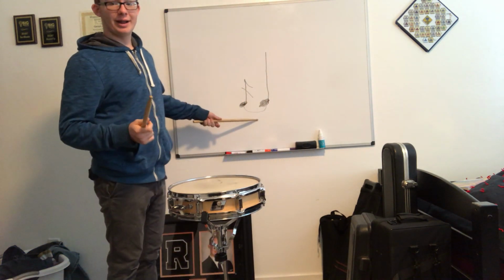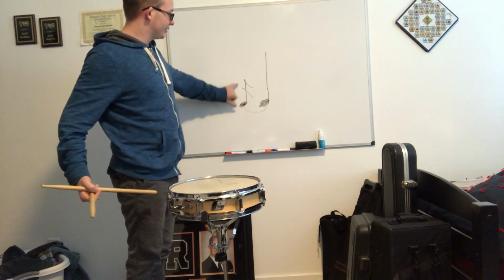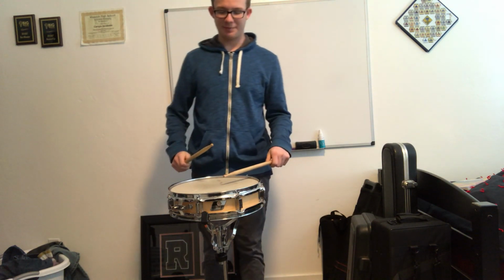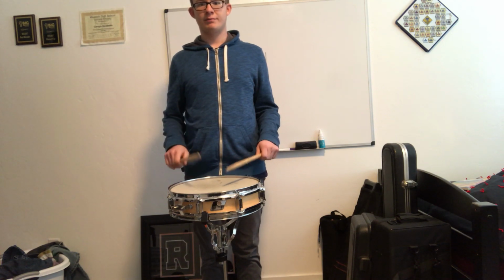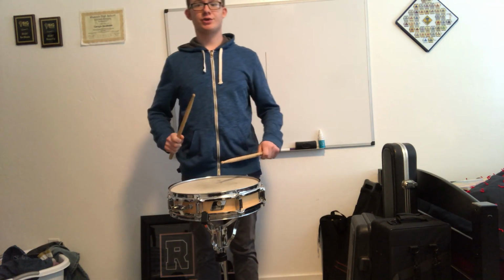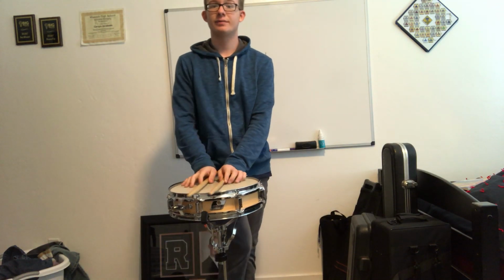Percussion Tutorial: How to Play a Flam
This is a Percussion Lesson on How to Play a Flam. Very Basic Overview for Beginners and First-Time Players.